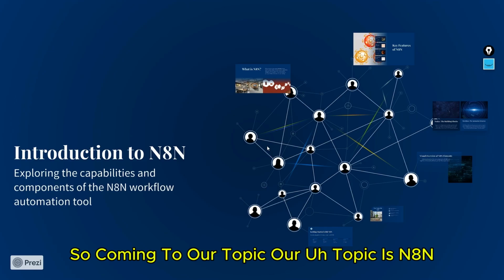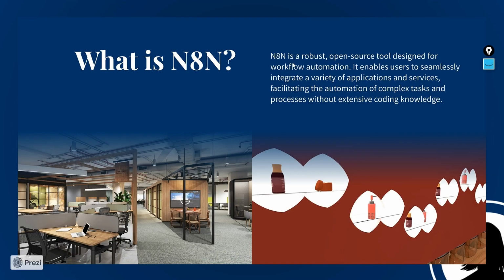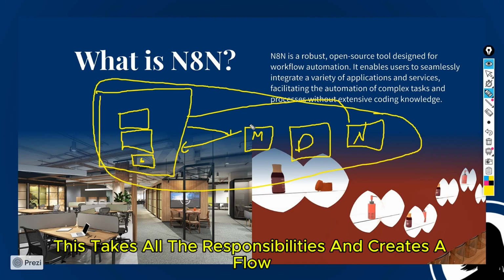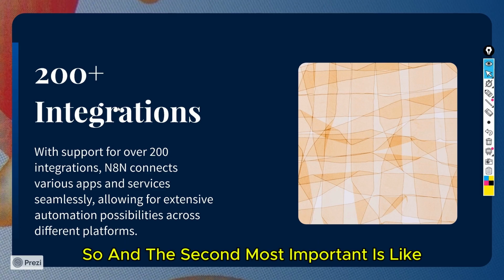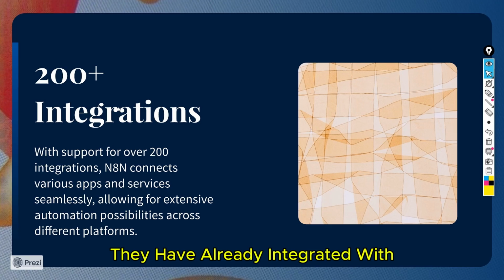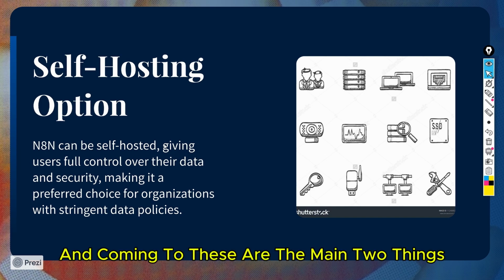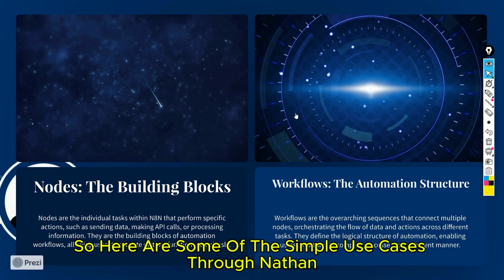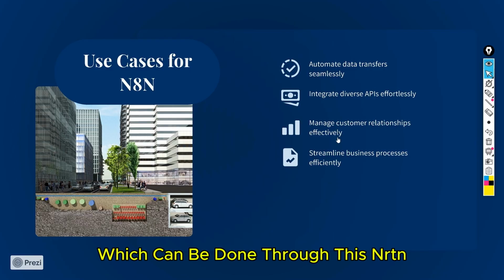n8n Tutorial: The No-Code Automation Tool You Need!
Discover how n8n makes automation simple, powerful, and accessible to everyone! 🚀
In this video, we break down what n8n is, how it works, and the amazing things you can do with it — from connecting multiple apps to creating time-saving workflows.

🔹 In this video, you’ll learn:

What n8n is and why it’s different from other automation tools

Key features that make n8n powerful

Real-world examples of workflows you can create

How automation can save you hours every week

Perfect for beginners, freelancers, and businesses looking to boost productivity without writing code.